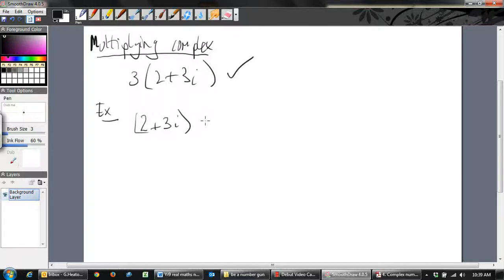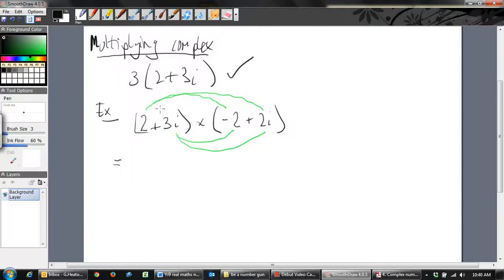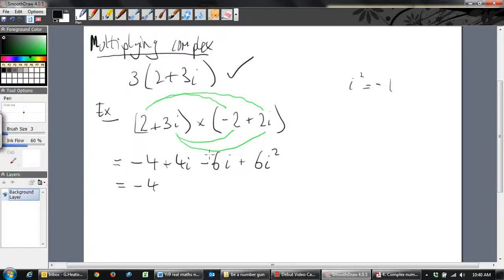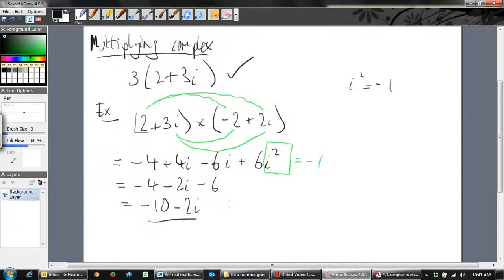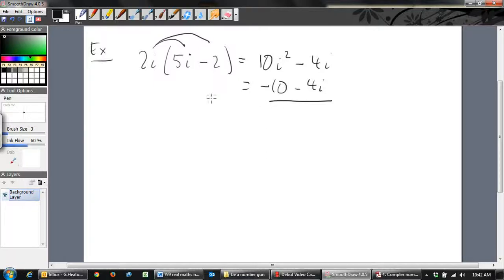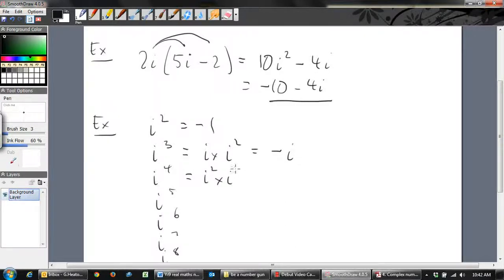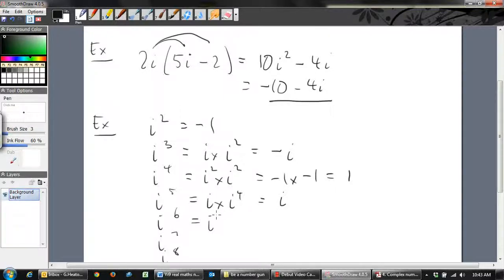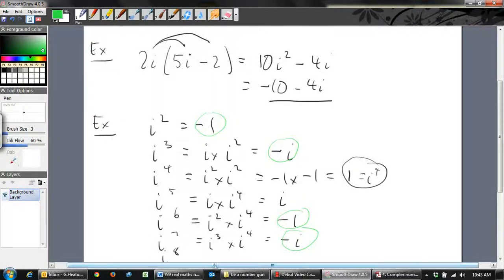Complex numbers - multiplying